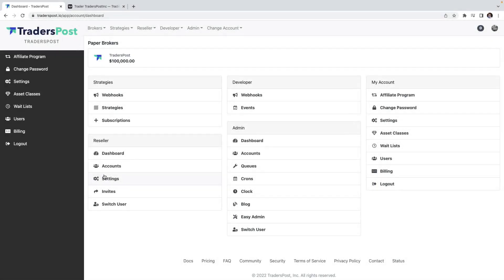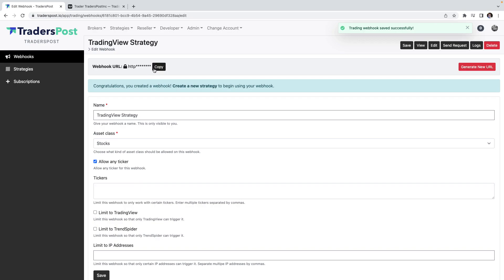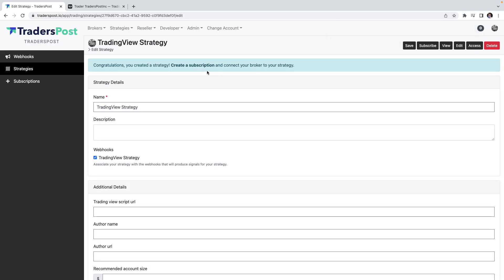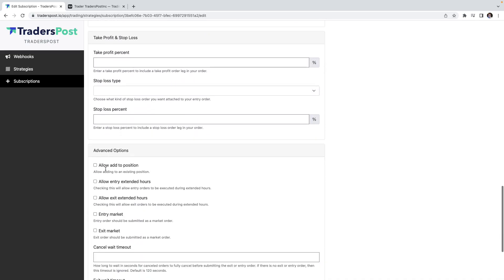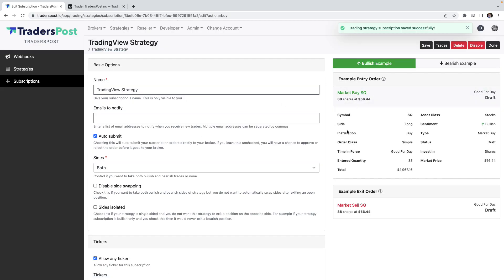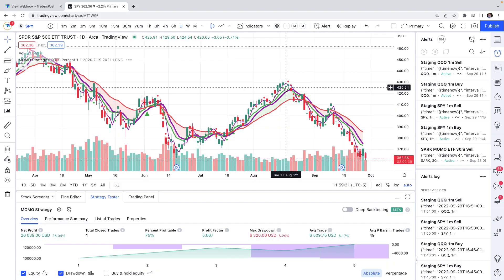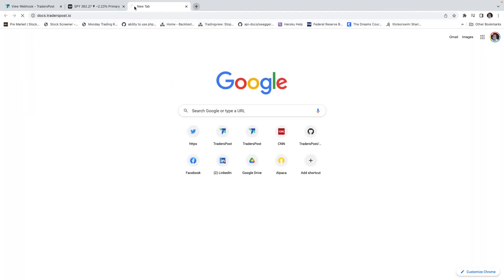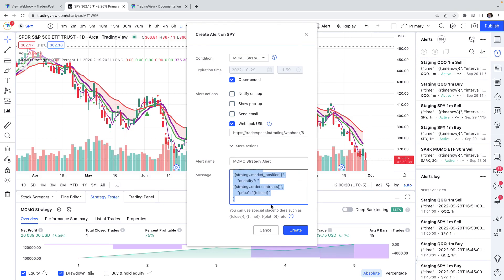How To Build A Trading Bot From Any TradingView Strategy In Your Broker Using TradersPost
This video shows you how you can automate any TradingView stocks, futures or options strategy or alert in brokers like TDAmeritrade, TradeStation and Alpaca.